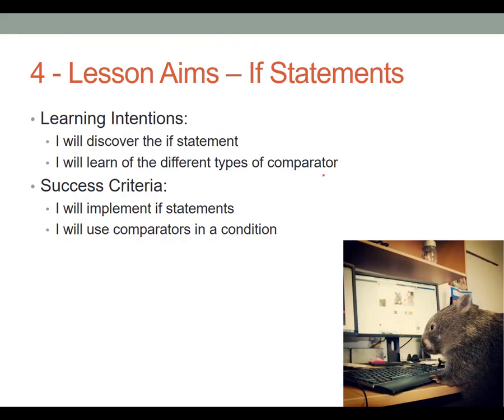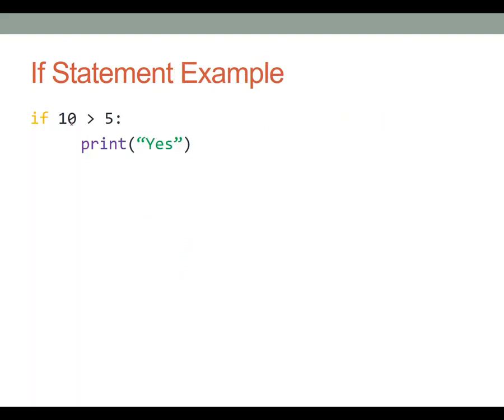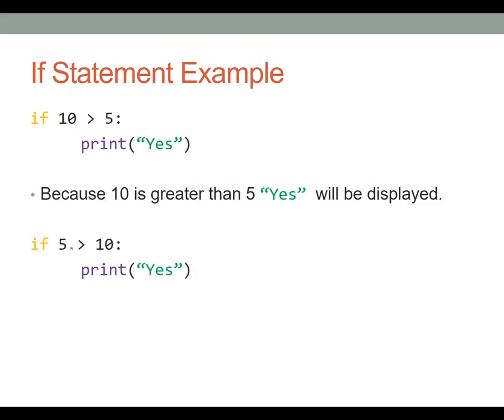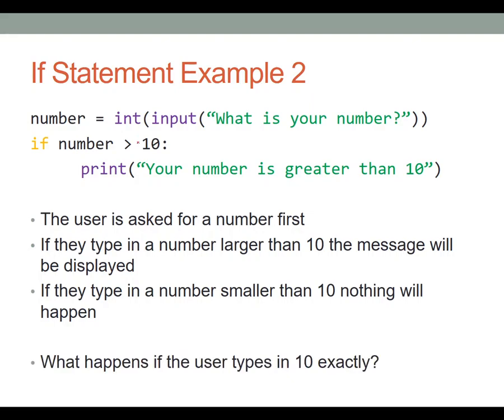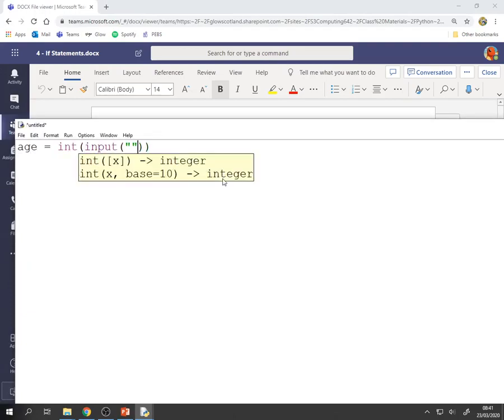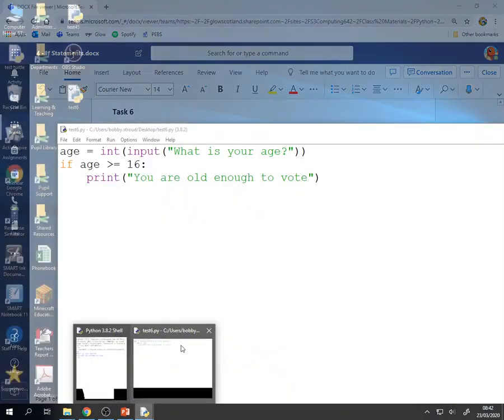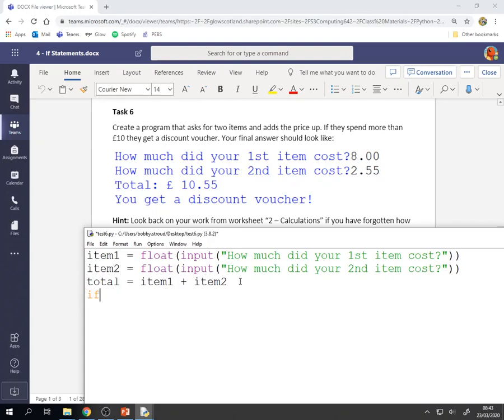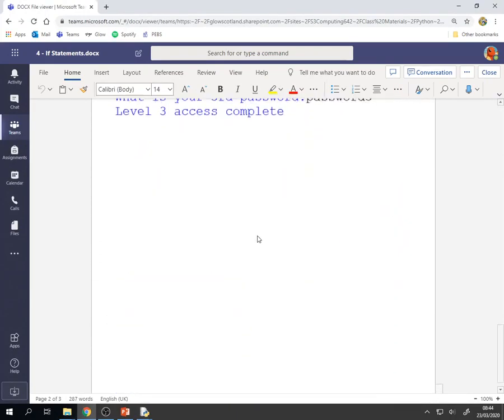python lesson 4 if statements